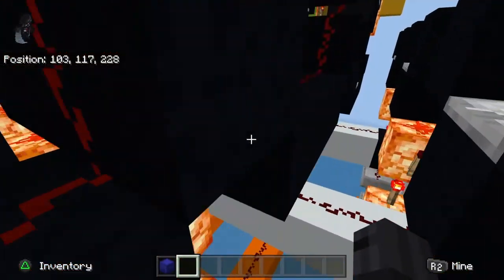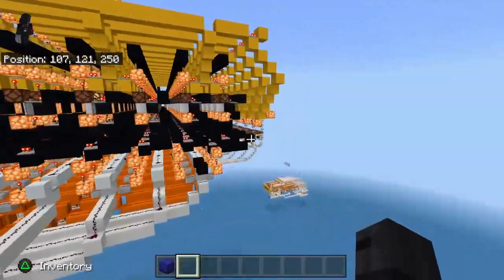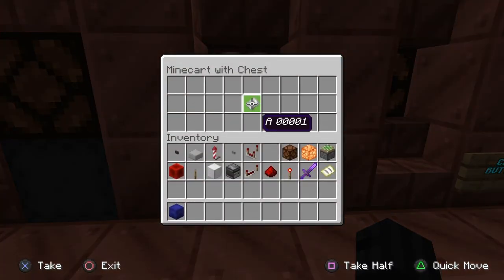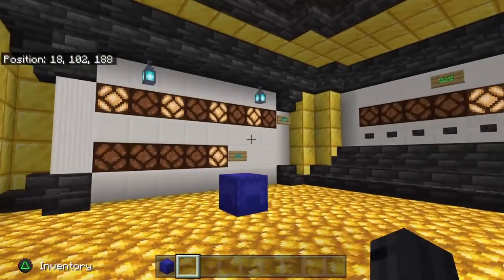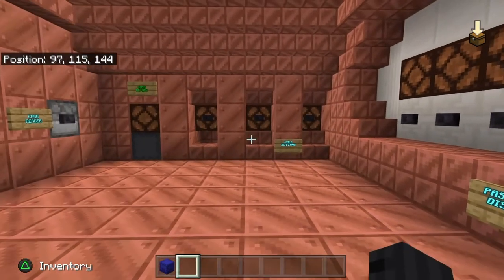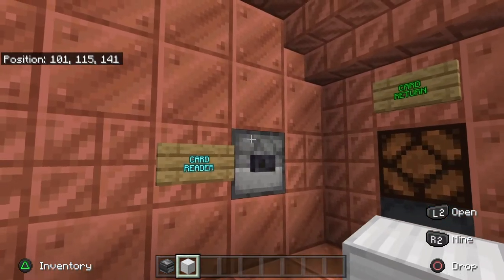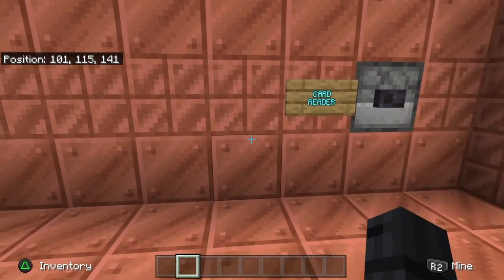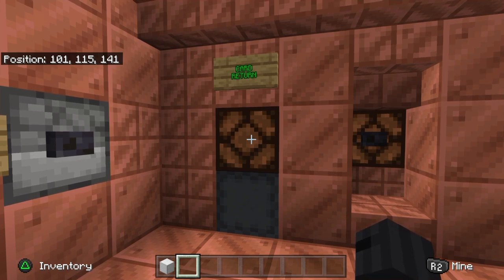ATM 2.0 (fully functional) bedrock edition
The 2nd generation of my atm is ready, a world download will be out once it is optimized.